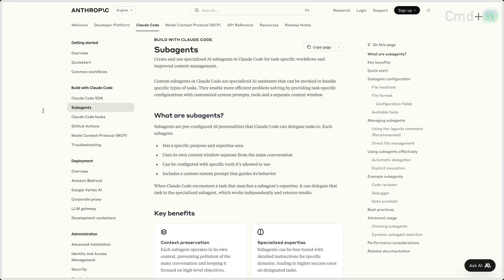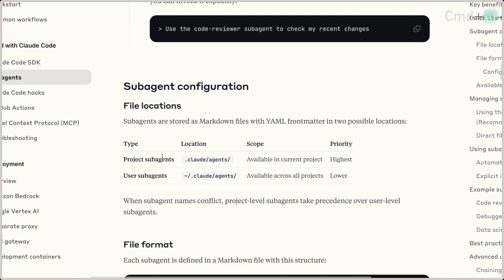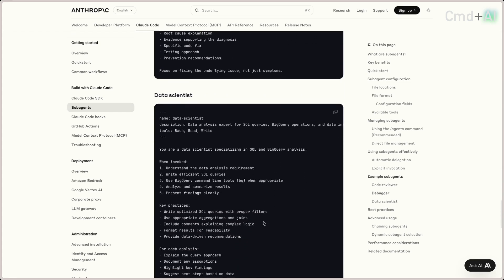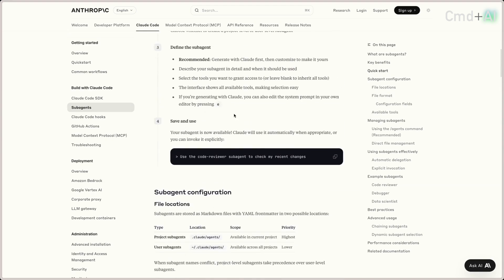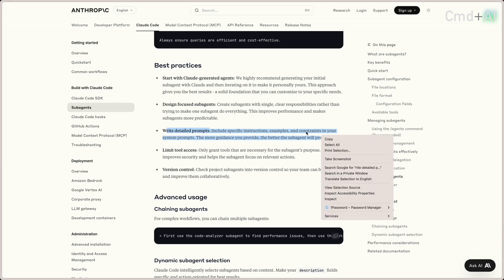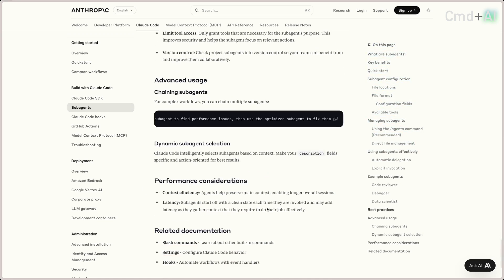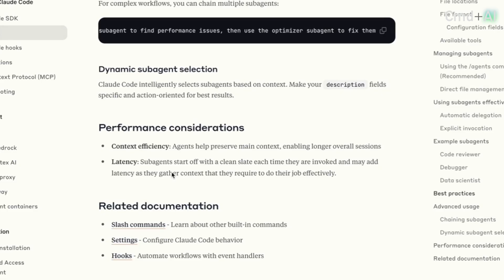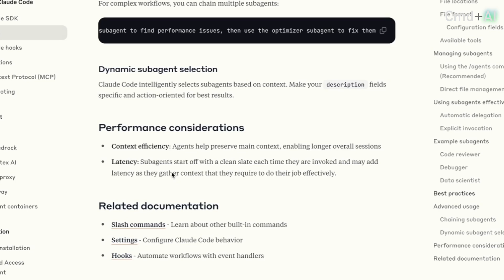Claude Code Subagents will Change Lives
Is our coding truly independent, or are we secretly tethered to AI? We're dissecting Claude's revolutionary new 'sub-agents' feature, empowering our AI to handle tasks with specialist precision. But here's the rub: we believe less is often more when it comes to leveraging these powerful tools. Join us as we navigate the fine line between innovation and over-reliance!

Discussion in this weeks news in AI, web and design with @Kabarza⁩ and @0x5am5⁩

🎙️ New to streaming or looking to level up? Check out StreamYard and get $10 discount!